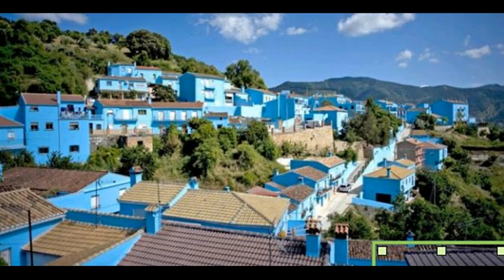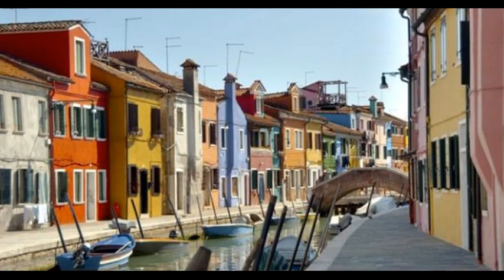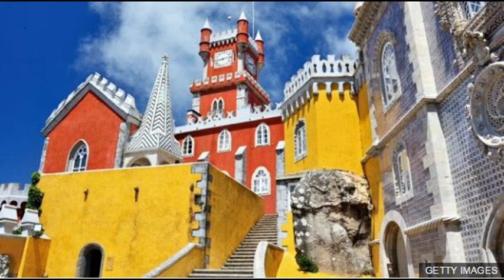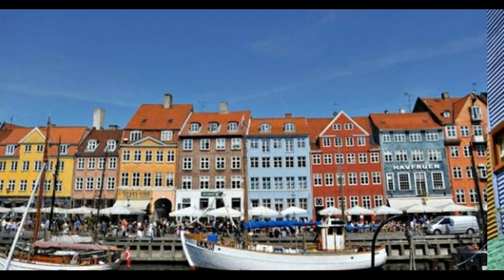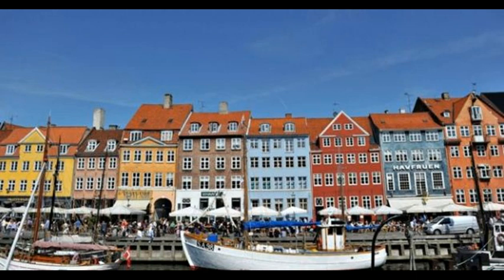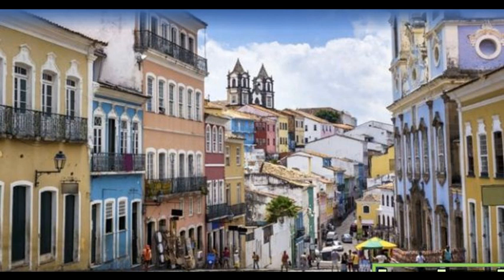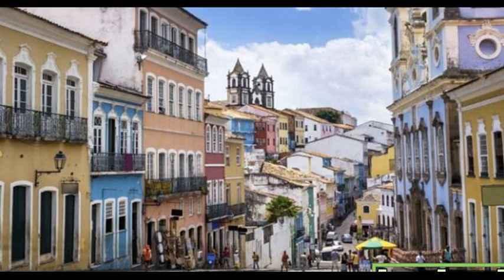10 of the most colourful places to live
10 of the most colourful places to live